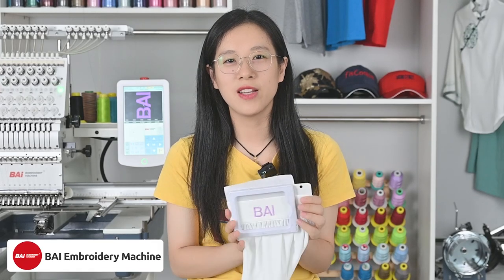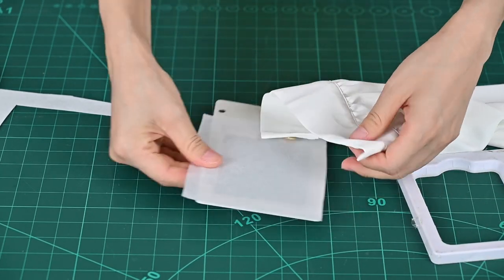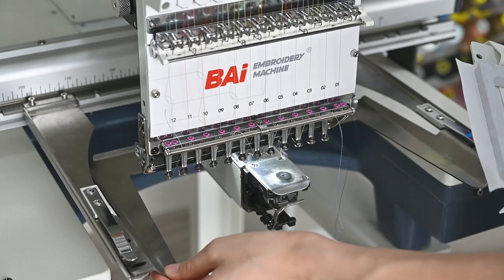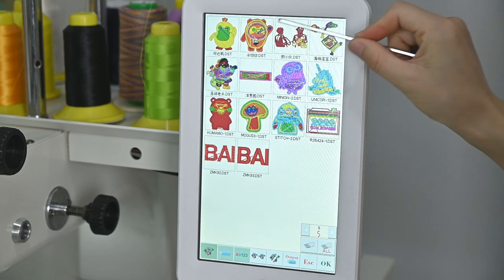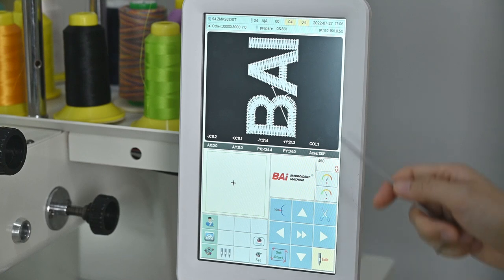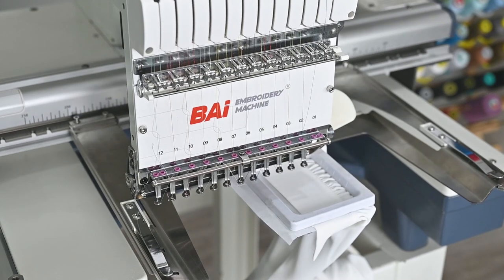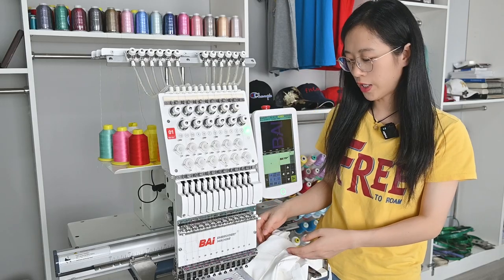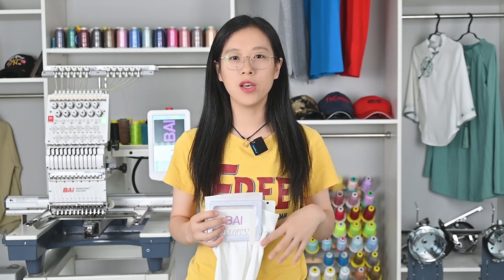How to Embroider Shirt Cuffs | BAI Embroidery Machine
This video will show you how to use the 8 in 1 magnetic hoop embroider shirt cuffs.

If you have any questions, please leave a message to tell me, thank you very much! !

Here's what we'll cover in this video:
00:20 Cut a piece of backing paper
00:43 Fixing backing paper and cuffs
01:22 Installation of metal fittings on handrails
01:45 Fix the magnetic hoop to the armrest
02:15 Choose the embroidery pattern
02:55 Change pattern direction
03:32 Choose the embroidery color
03:57 Check the embroidery area
04:44 Start embroidery